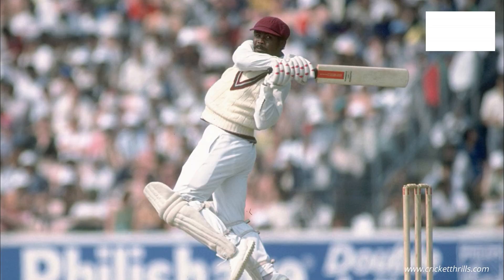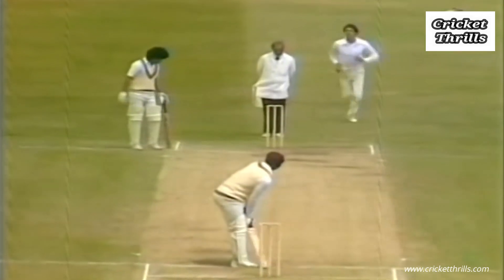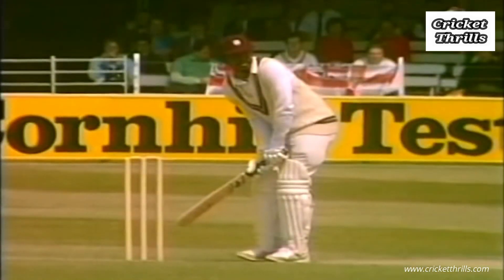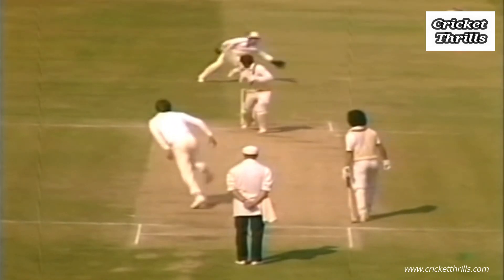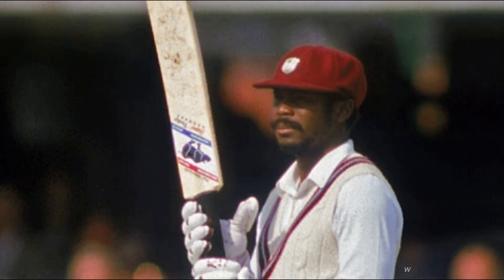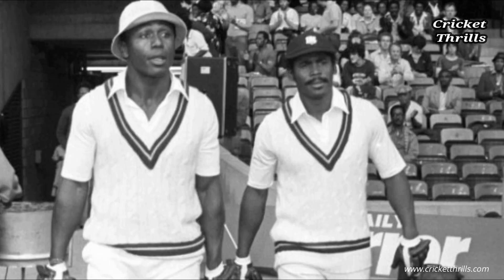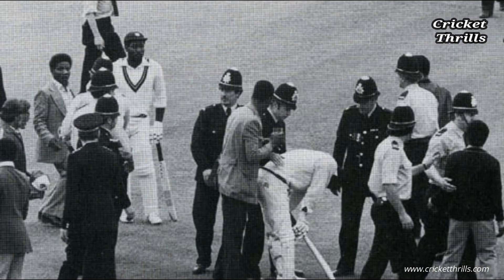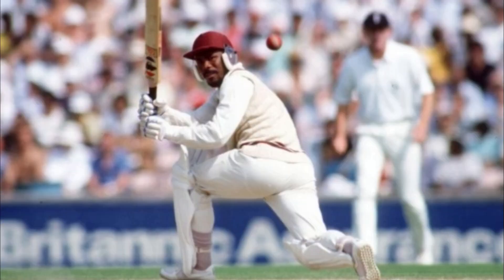Gordon Greenidge Brutal Assault 214 Not Out vs England at Lords 1984